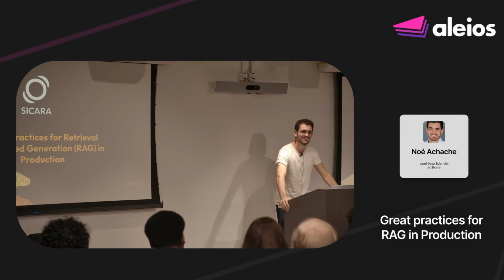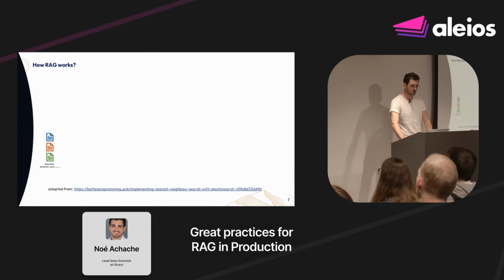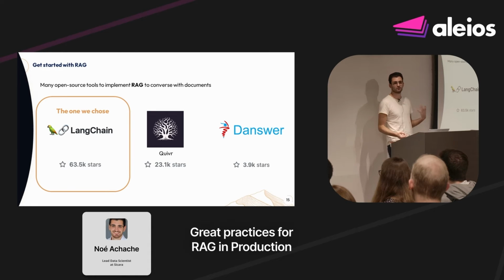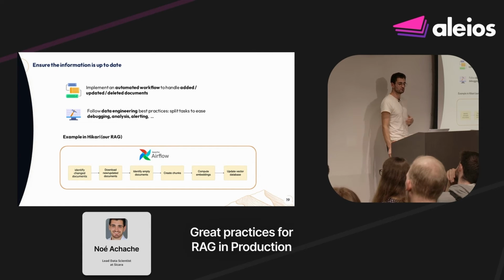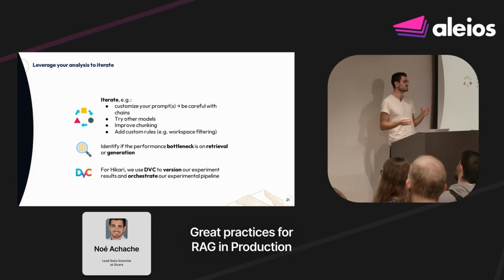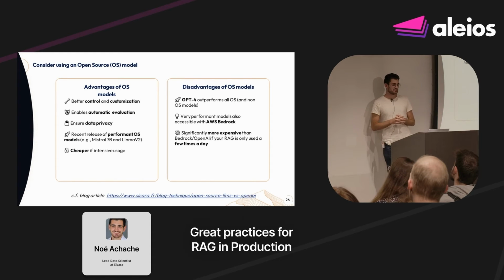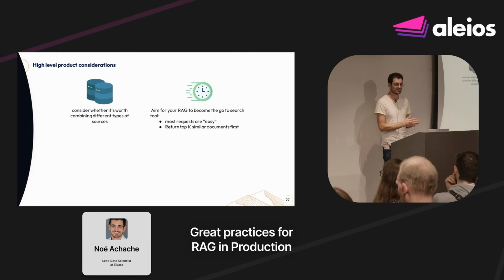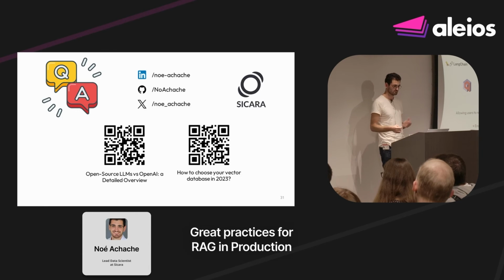Great Practices for Retrieval Augmented Generation (RAG) in Production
While it has recently become widely accessible to develop a Proof-Of-Concept for Retrieval Augmented Generation (RAG) using OpenAI and one of the various open-source contributions on the topic, transitioning to a production-ready pipeline presents its own set of challenges. In this talk, Noé will share great practices for building a RAG product based on his experience developing Hikari, a bot utilized by hundreds of individuals within the Theodo Group, which continuously ingests documents from the group, such as those from Notion or HubSpot. These practices include (but are not limited to) using a Directed Acyclic Graph (DAG) for continuous document ingestion (e.g., with Airflow), iterating on prompts, chunks, models, and more (e.g., with DVC), as well as understanding when, why, and how to switch to open-source models.

Noé Achache, of Sicara, presents this work at the GenAI Days presented by Aleios.  Find out more info about GenAI Days

👇 COMMENT: What part of DVC would you like us to cover next?